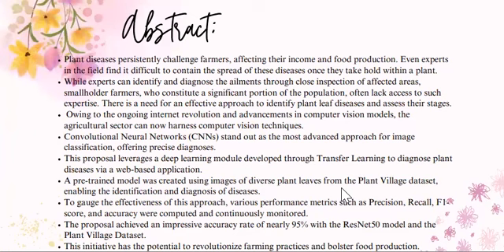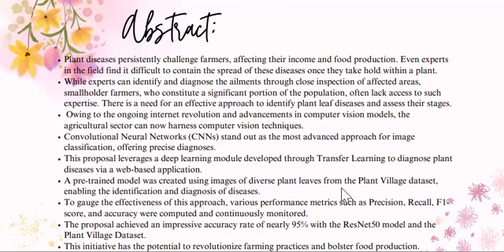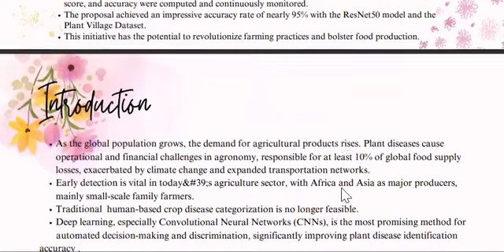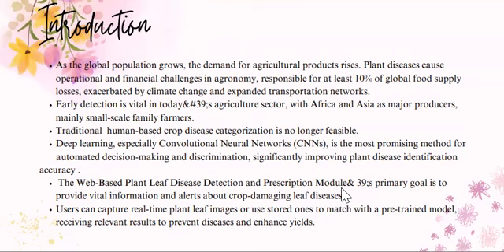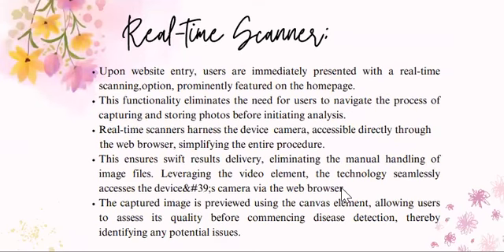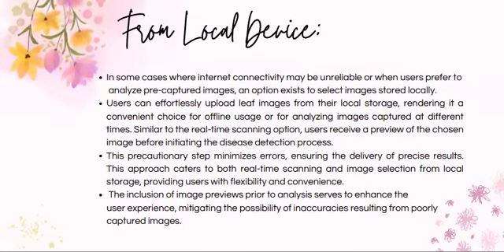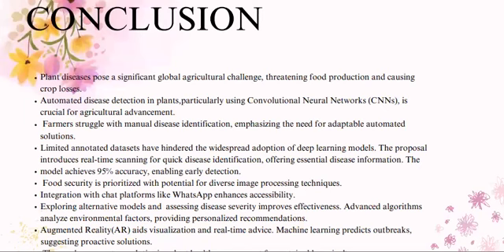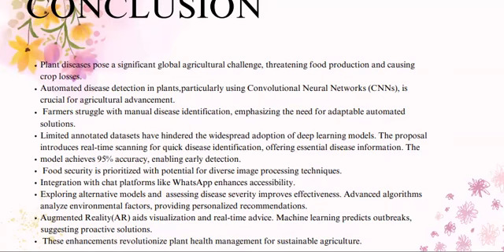Paper ID 128 - SoC PaR Conference